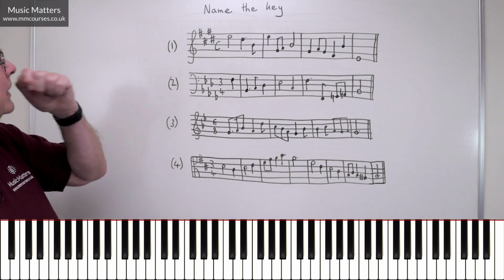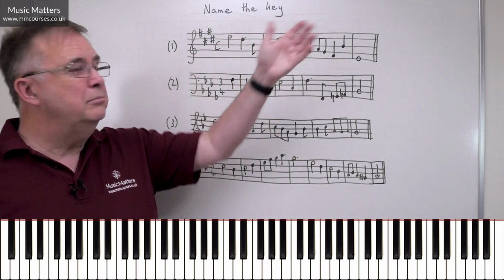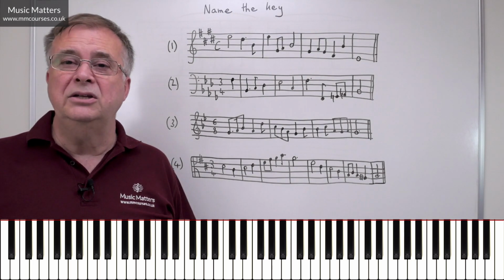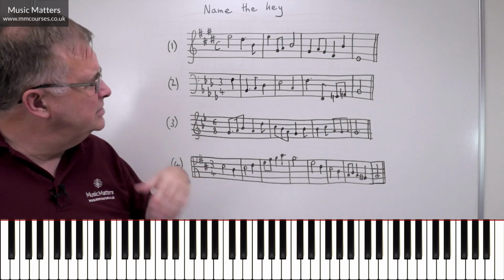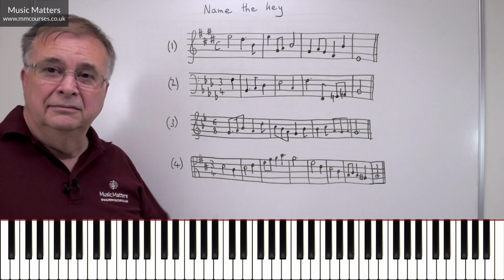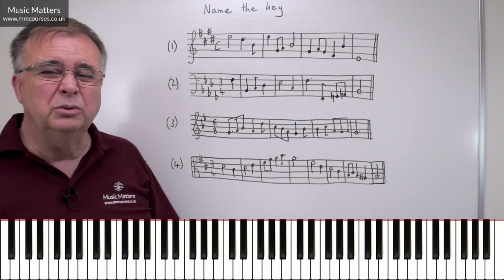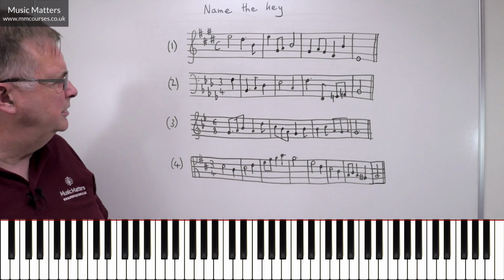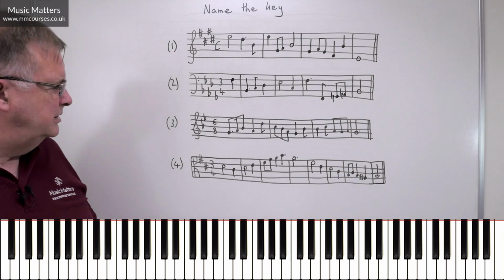How to Identify Musical Keys - Music Theory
How to identify musical keys and find out which key you're in. In this music theory lesson we take a look at four extracts of music and learn how to identify keys. Being able to understand major and minor keys, as well as how to tell them apart in your music, is an invaluable skill for learning new pieces and reading sheet music. Useful for people preparing such questions in theory exams and useful for composers and performers wanting to be really assured about the subject of keys.

🕘 Timestamps
0:00 - Introduction to identifying keys
1:25 - Exercise one
6:35 - Exercise two
9:21 - Exercise three
12:30 - Exercise four